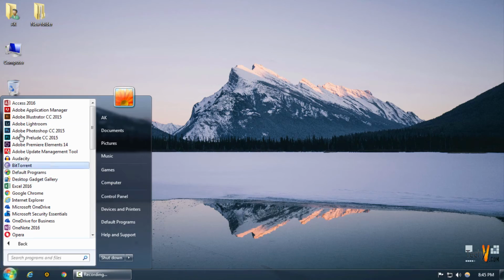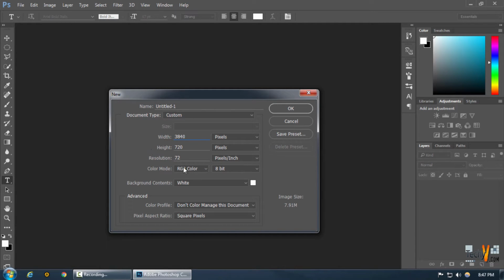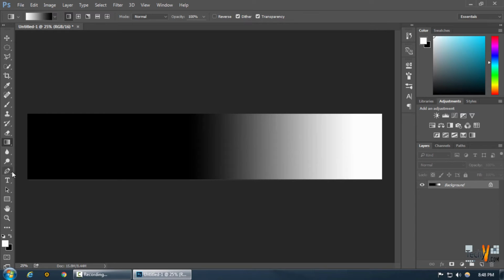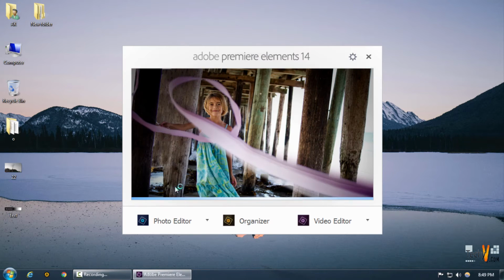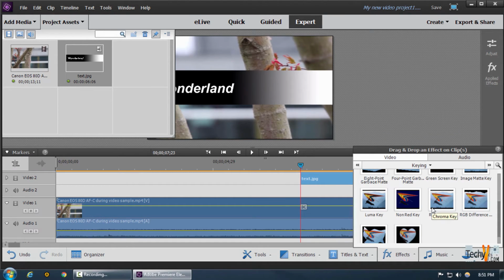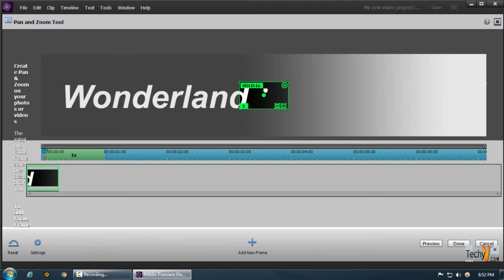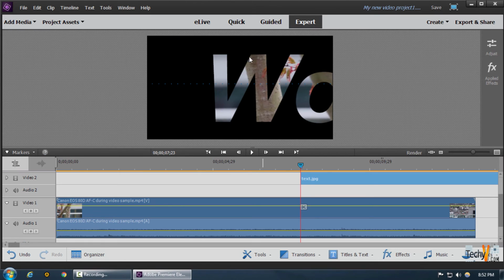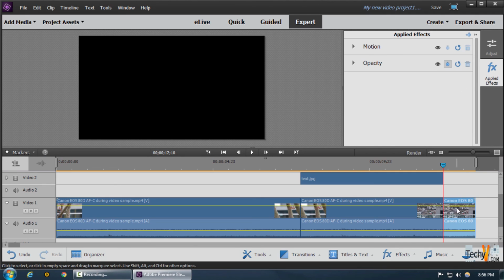Creating Transparent Text Title in Premier Elements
Do you know how to create text title in premiere elements in Adobe? To start, we first need to create the text which we want to add to our video. It can be done using Adobe Photoshop.

Open Adobe Photoshop and then type the text which we want to add in the video. Make sure that the height of the words is same as that of the video while the width of the video should be 3 to 4 times that of the video.

After doing this, make sure that you save the file in an easily accessible location so that you can add it later on to the video file.
Now open premiere elements and choose the video you want to change and click on okay. Now you also need to add the text title in the project assets menu.

Just drag it to the appropriate location and then you supplied effects menu to give different effects to the text title.